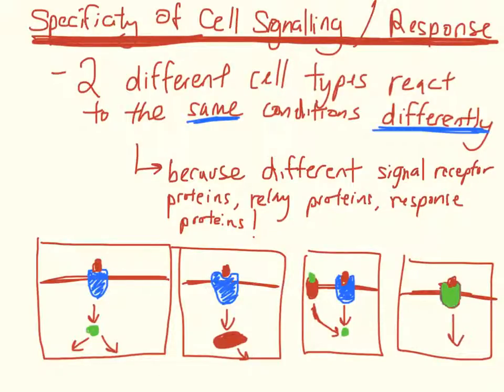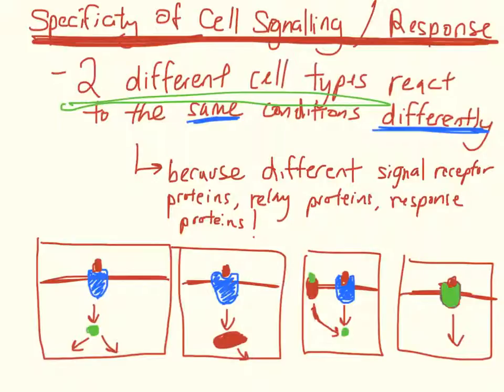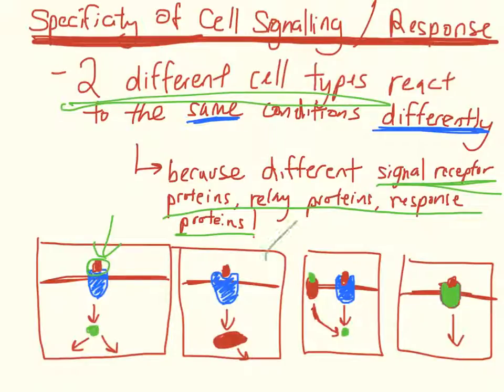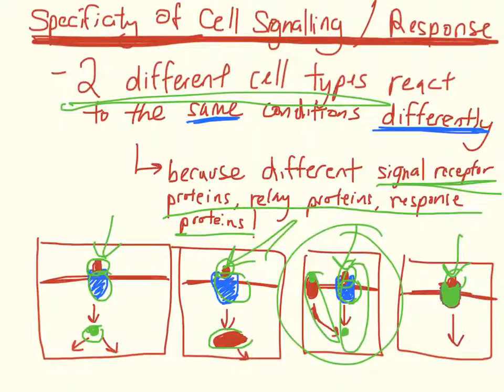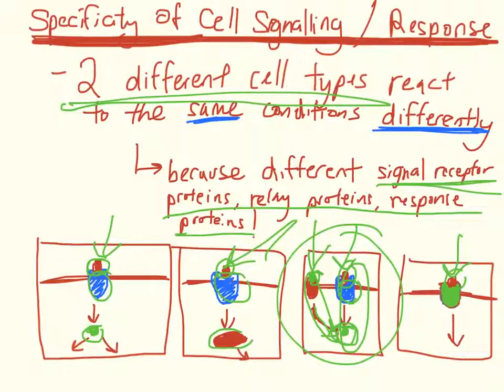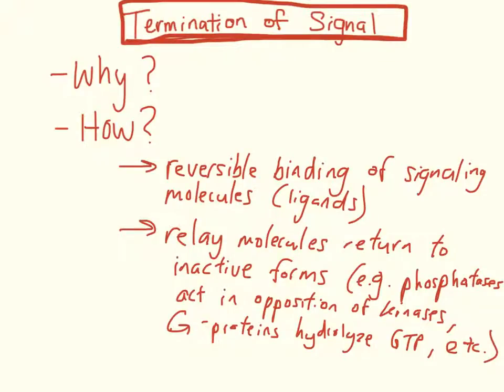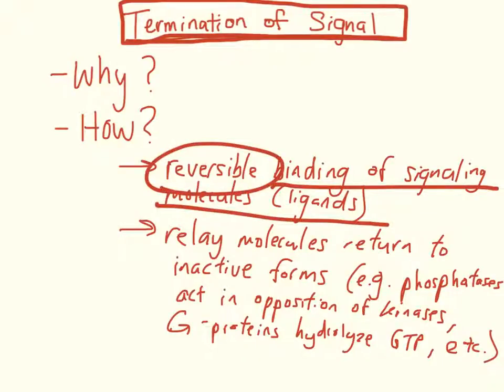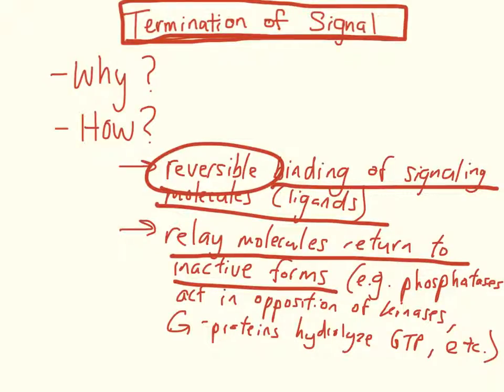11.4 Response pt 2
11.4 Response pt 2.mp411.4 Response pt 2